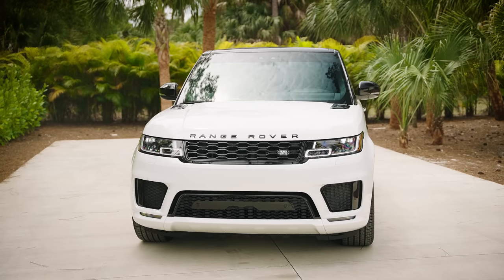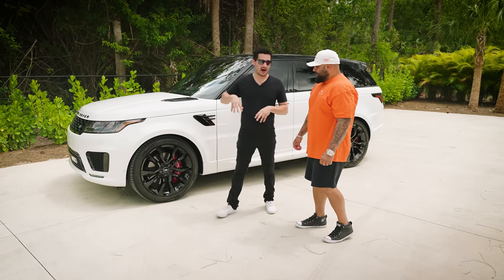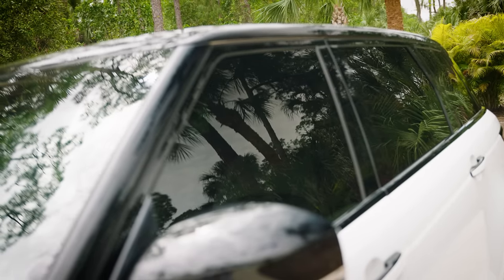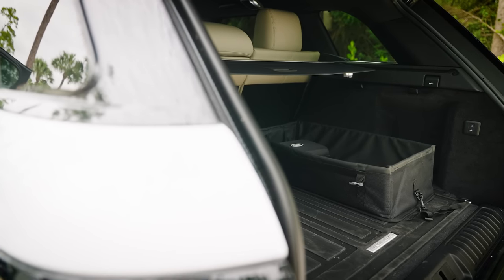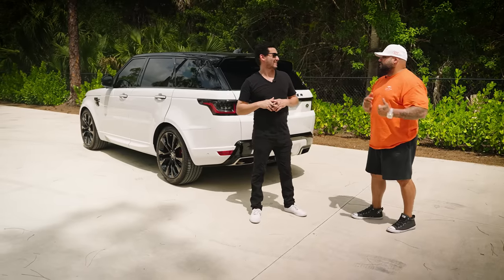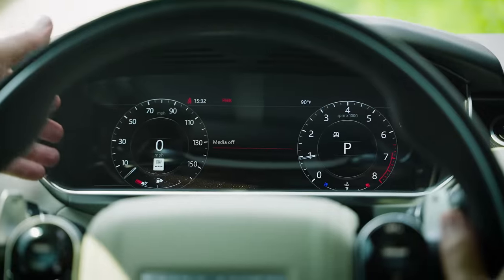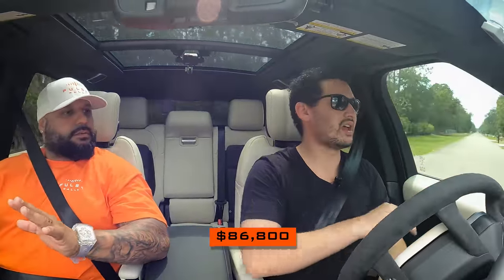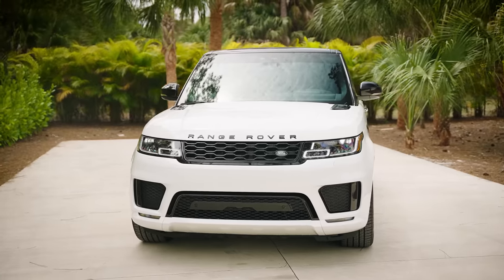Range Rover SPORT HST 2022 Review | Pulse Rally Testing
Country and Zech get their hands on the 2022 Range Rover Sport HST and take it for a spin. And let's just say, Zech is a big fan of this one!

Pulse Rally Testing is the home of car reviews, tests & comparisons. On this channel you will see a wide range of cars from supercars like the Lamborghini Aventador SVJ roadster to the Range Rover Sport HST and Mercedes AMG G-63 G-Wagons. We fully test the cars against the manufactures specs at our testing facility at Kennedy Space Center which has one of the longest runways in the world. We also go to dealers shops, manufacturers showrooms and individuals to showcase all the latest and greatest in the world of cars.

Presented by:
Country & Zech
Directed/Edited by:
James Barber

***If you are interested in getting your car reviewed please get in touch and let us know